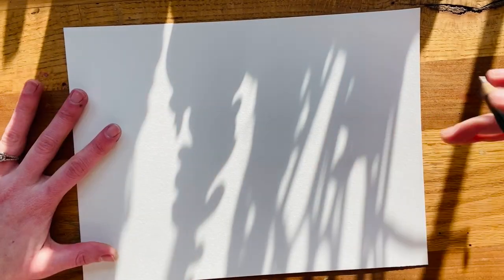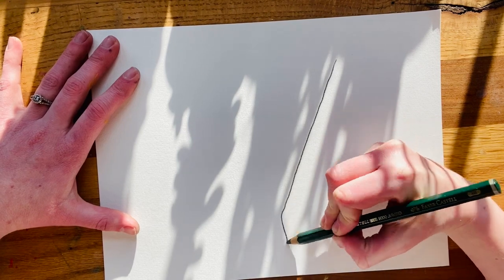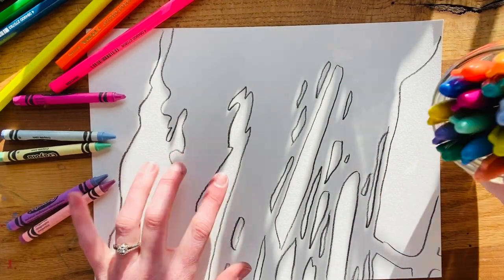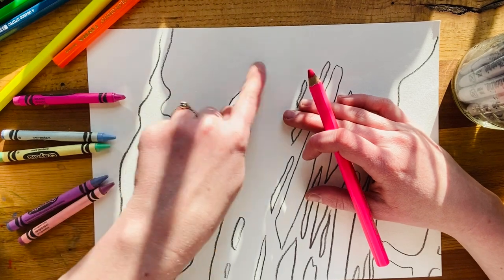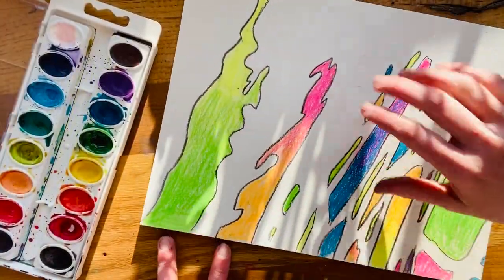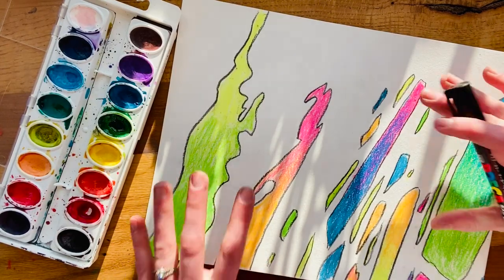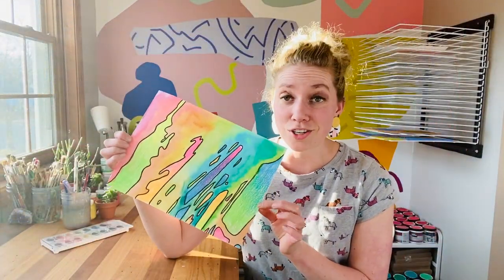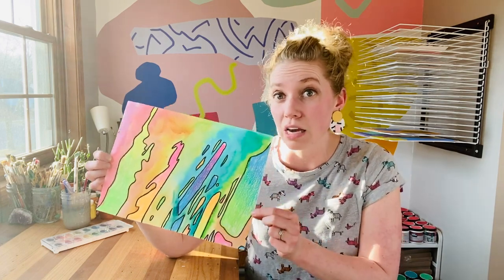"Shadow Art" - COOL BEANS CLUB! - At Home Art with Mrs. K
Join Mrs. Krajewski to create some awesome shadow art from the sun or by making your own shadows! Let your creativity run wild with whatever materials are around you. Also, join us for a short meditation at the end of the video!